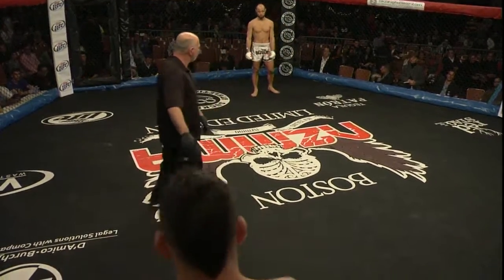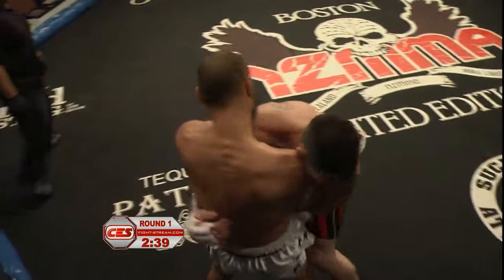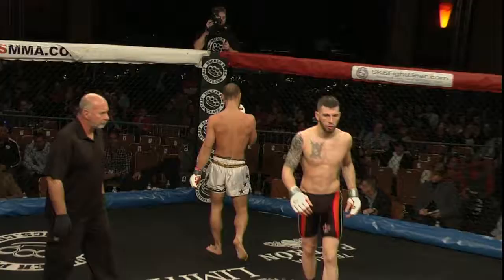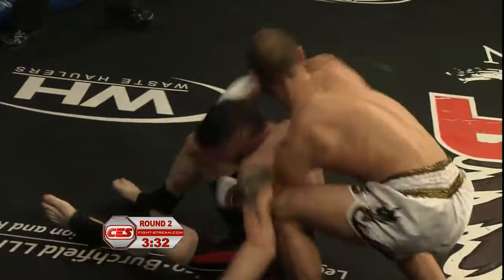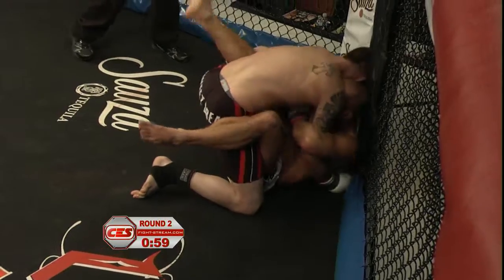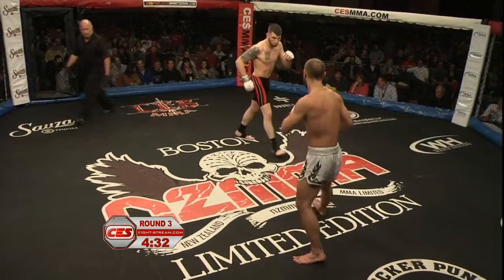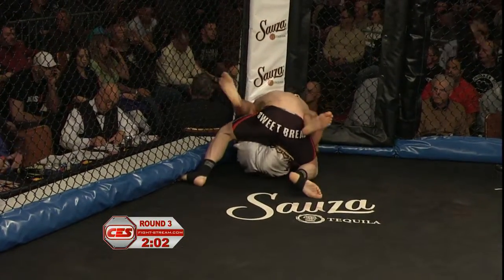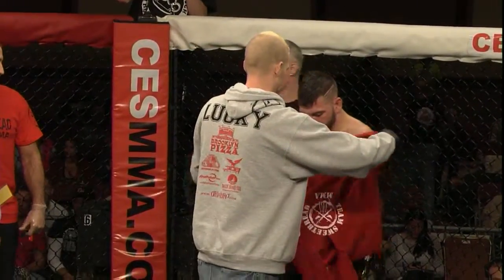DINIS PAIVA vs JOSH LANGE: CES MMA "BATTLE TESTED"